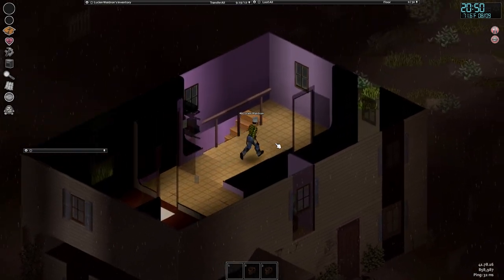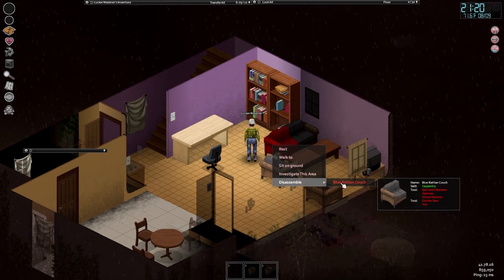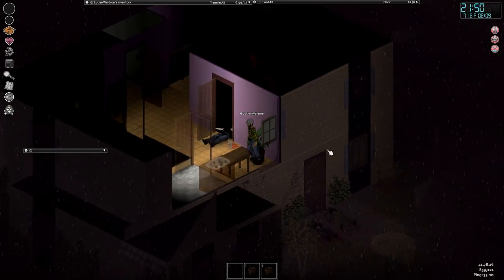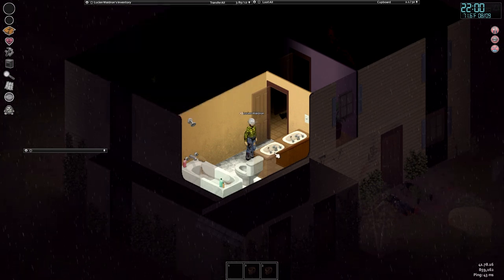Project Zomboid: Moving In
We found a beautiful home!  Time to Get settled